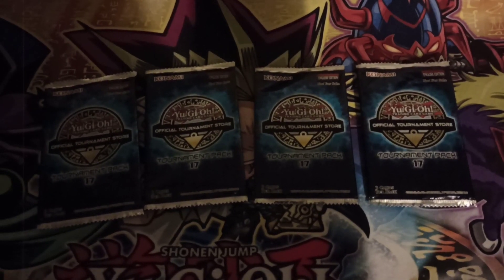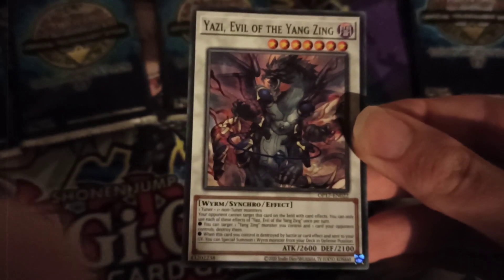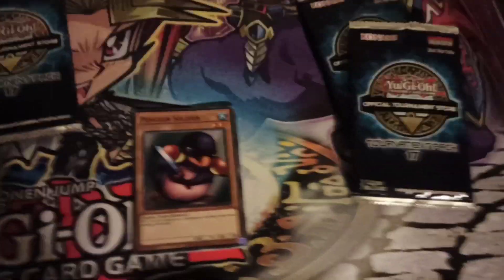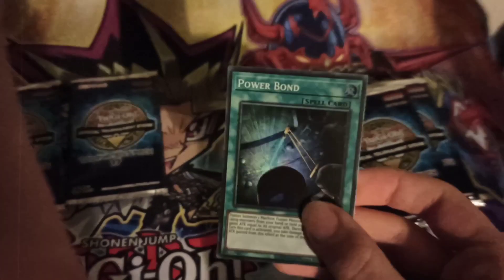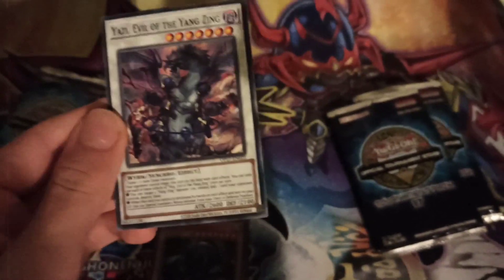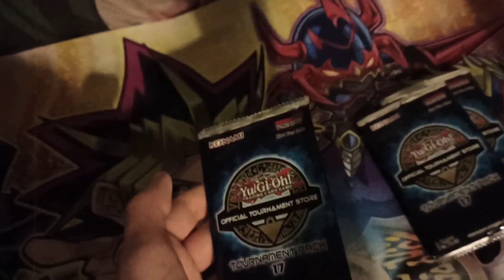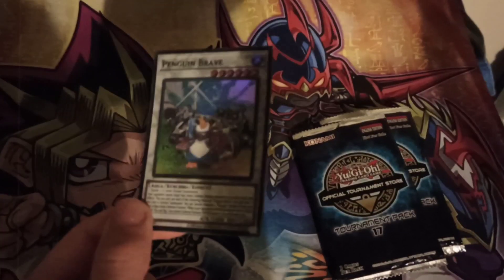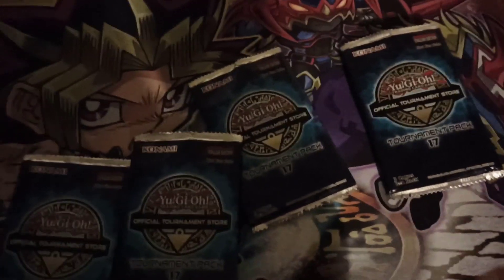OTS Tournament pack 17 opening X4